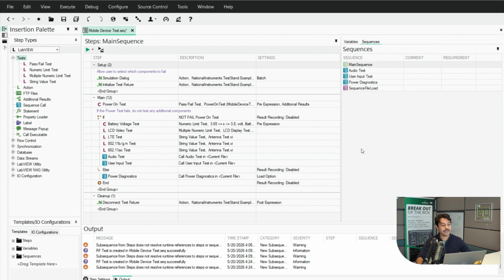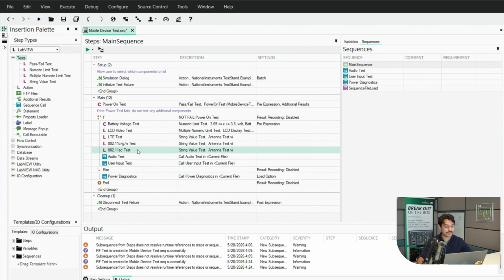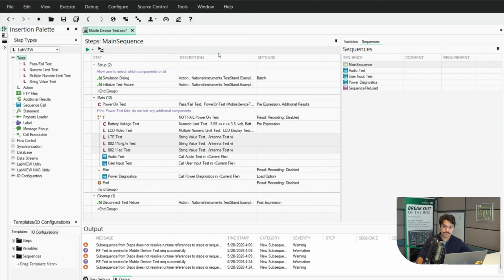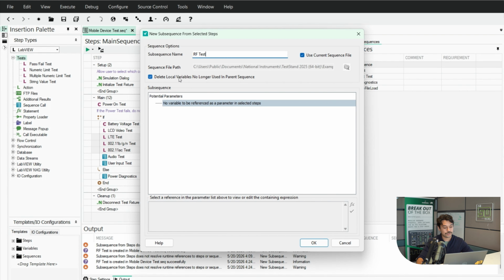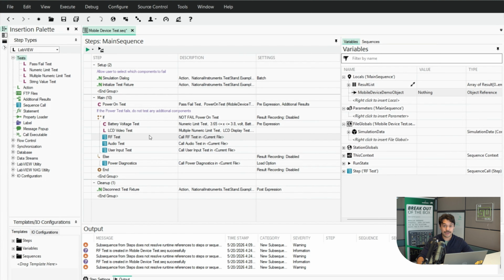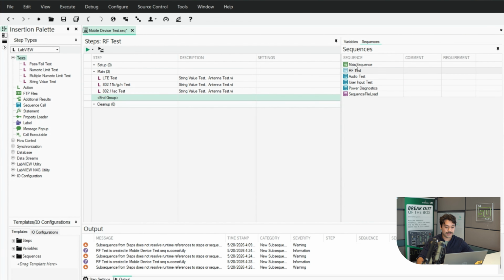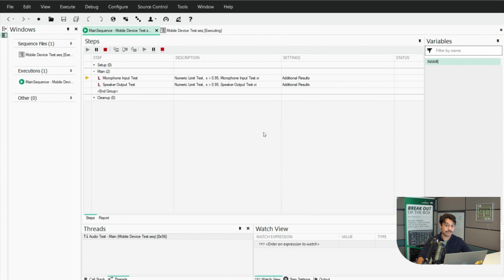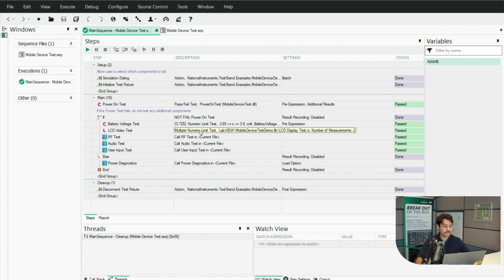How to Organize and Reuse Test Logic with Sub-Sequences in NI TestStand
In this video, you will learn how to use subsequences in order to organize and reuse test code logic within NI TestStand.

00:00 Introduction to Subsequence Usage
00:32 Overview of the Mobile Device Test Sequence
00:46 Group Wireless RF Connectivity Tests
01:06 Create a Subsequence from Existing Steps
01:38 Manage Local Variables in a Subsequence
02:01 Rename and Access the New Subsequence
02:18 Run the Main Sequence with a Subsequence
02:41 Benefits of Using Subsequences for Organization and Reuse
03:16 Further Learning Resources

course to expand on the concepts in this video.